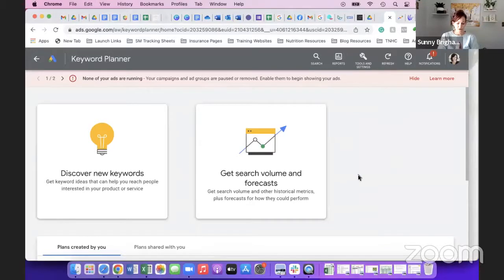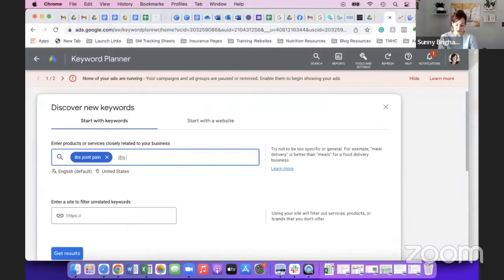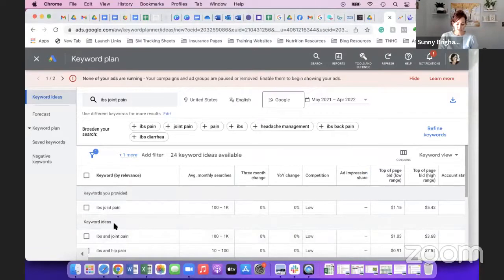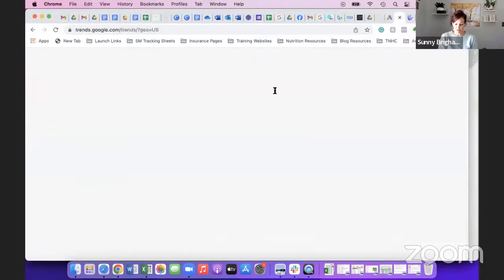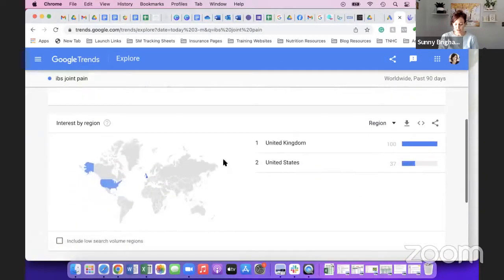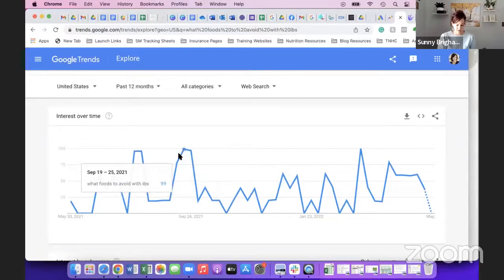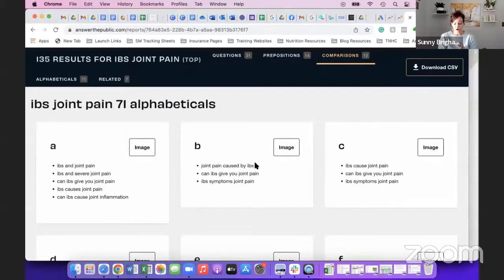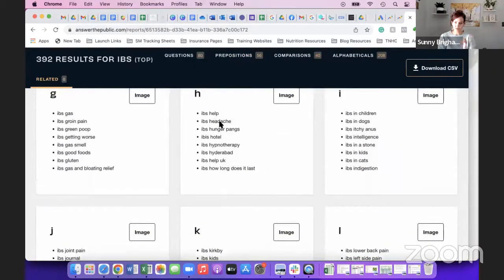TNHC How to Find Keywords for Your Copy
Anytime you write any type of copy for anything…blogs, website, promotional material, emails, etc…you want to ensure that you’re doing some homework first. Finding the correct words to use in your copy is what’s going to build that ever-important know, like, and trust.

But what are the correct words? These are the words that your audience is searching for when they’re looking for answers on how to solve their problems. For instance, most people aren’t going to search for estrogen dominance. But, instead, they may search for things like heavy periods, PMS, remedies for cramping, and other such terms. If you were to write a blog about estrogen dominance but didn’t include any of the actual words that people searched for, your blog wouldn’t be very popular on Google.

So, how do you find those keywords?

There are a few places where you can begin your search:

Google Keyword Planner is a favorite of mine. This tells you the exact words that people are searching for and how many people are searching for those words.
Answer the public is another option. You only are allowed three (3) searches per day. But you can switch to your phone and do a few more as needed. This shows what questions people are typing into Google.
Google Trends is another option. You can type in a word and it will tell you how many people are searching for this word and their location. It defaults to the last 12-months but you can narrow this down. I typed in IBS and found that over 100 people Google something related to IBS each day. Google Trends also shows related searches. Related searches for IBS were “Culturelle IBS,” “IBS symptoms in women,” and “IBS symptoms in men.”

Another option is to use Reddit. While it won’t give you specific keywords, you can certainly read some threads and start to see some trends or commonalities in the words those in the groups are using to describe their symptoms or when asking questions.

The more words you can use that your audience uses, the more you can connect with them.

The Nutrition & Herbal Collective is a mentorship program with Rebecca Snow, Sunny Brigham, Kate Costello & Dr. Keren Dolan for nutritionists and herbalists.